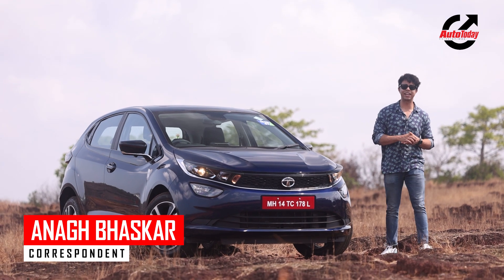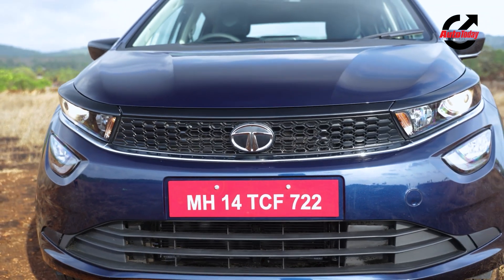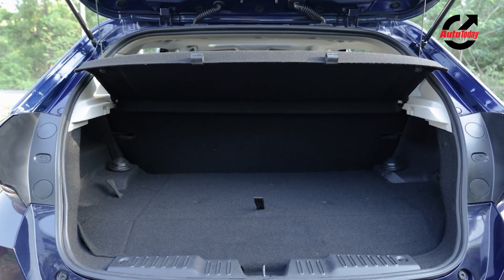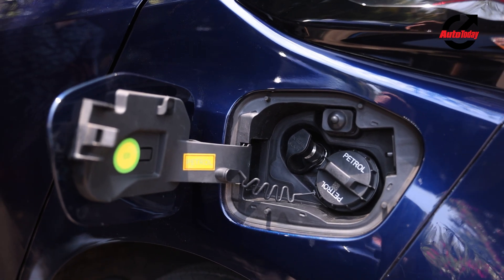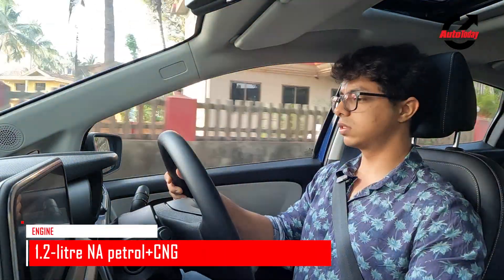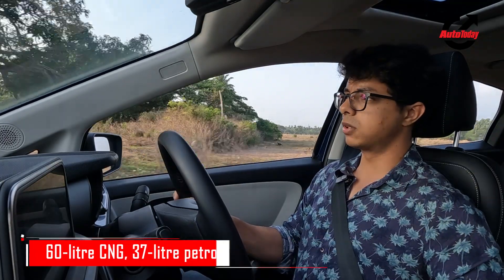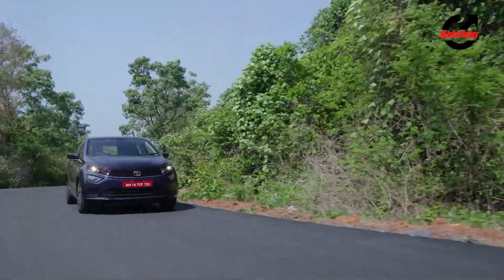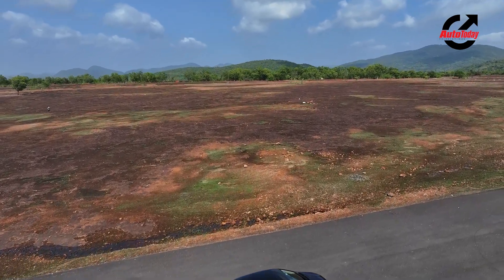Tata Altroz iCNG Review | First Drive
Tata Motors has launched the Altroz iCNG. We took the new variant for a drive around Goa to find out how good it is and how well the CNG tech works. The dual-CNG tank tech may turn out to be a game changer for CNG powered cars in India.